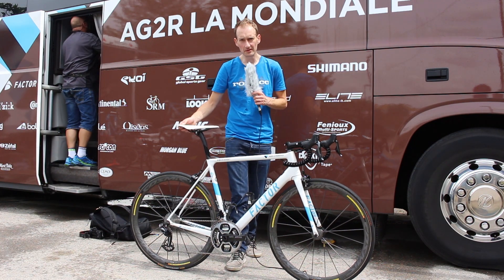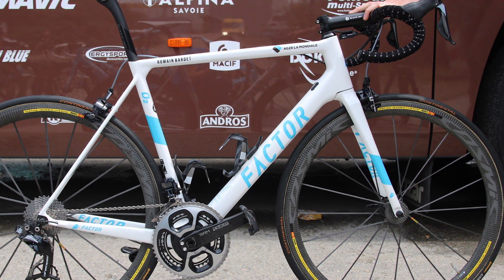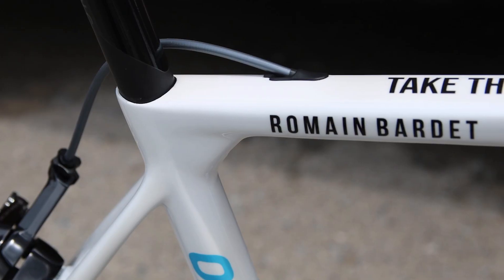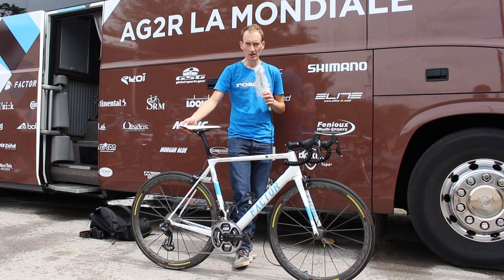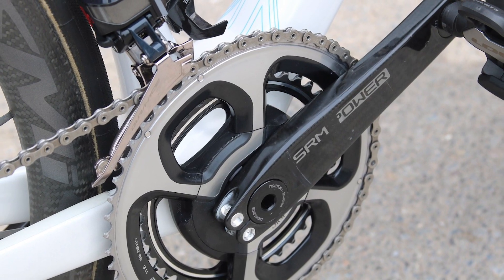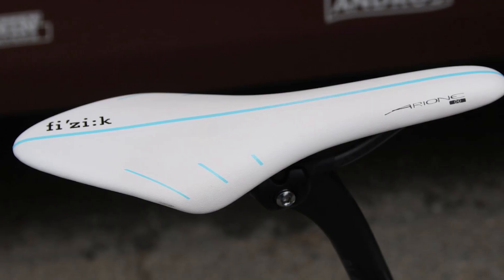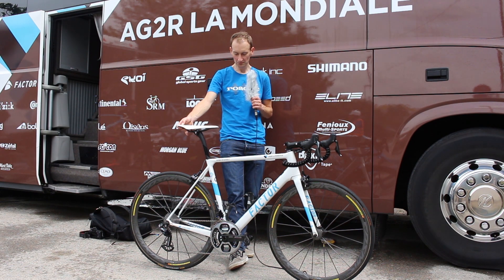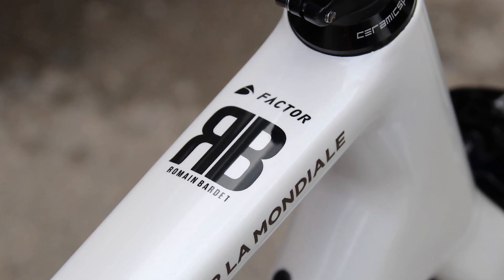Romain Bardet's Factor 02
He's the main French hope of winning the Tour de France but he's riding a British bike. This is Romain Bardet's Factor 02